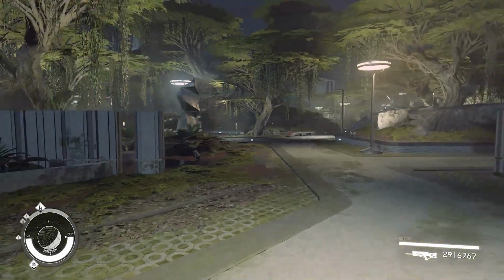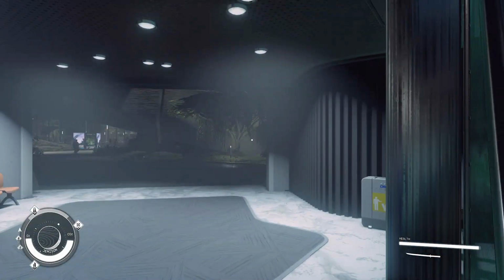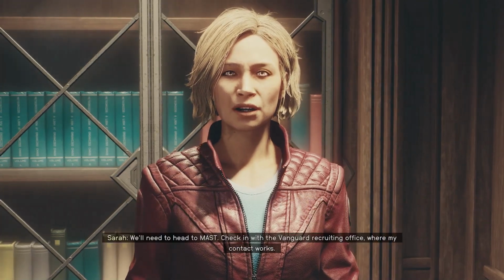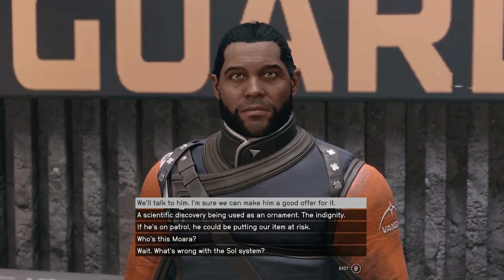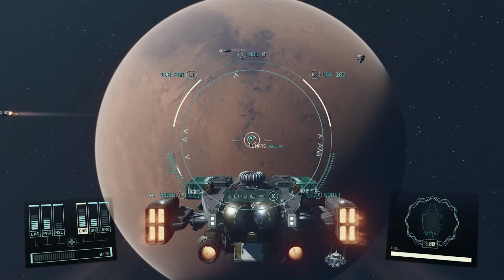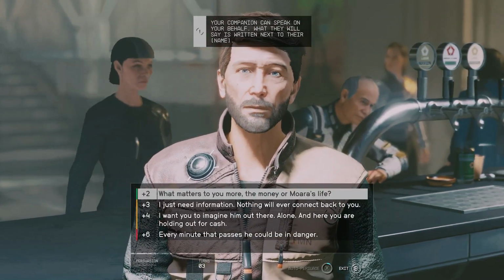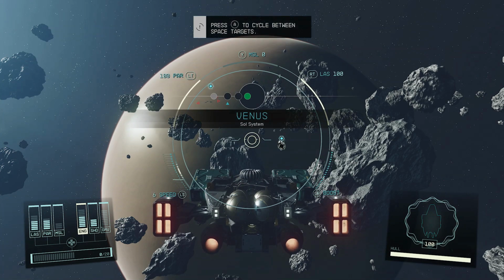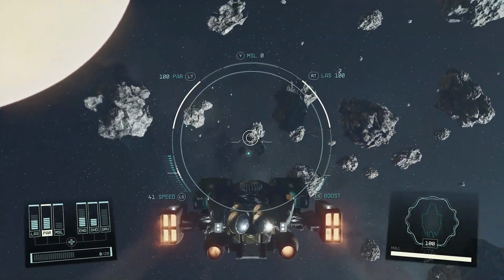Starfield | Stealth Ship | Lets Play | Main Story | Walkthrough | Part 11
Hey Everybody! Thank for joining me. I know it's been some time as I haven't posted in a while, but with a brand new game comes new videos! This is a game 25 years in the making by one of my all time favorite developers. I have probably sunk more time into Bethesda than ANY other developers titles. That's not an exaggeration either. Some come along with me on this EPIC new journey and lets discover something amazing!

And as always... KEEP ON GAMING!!!